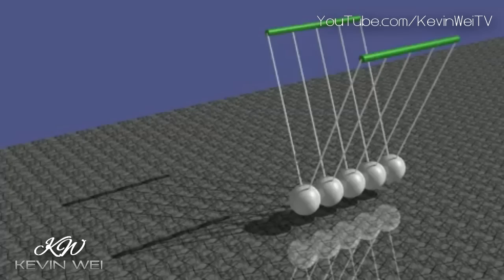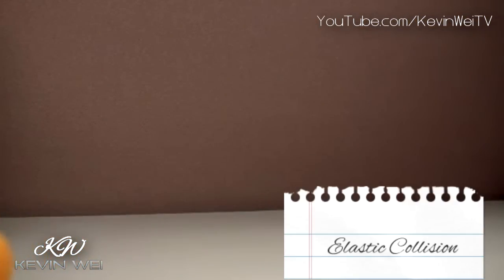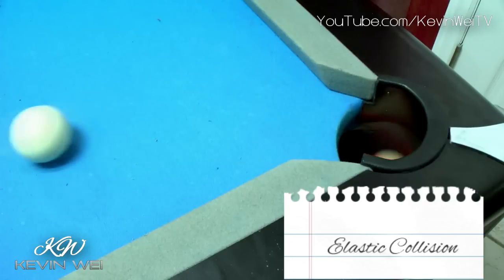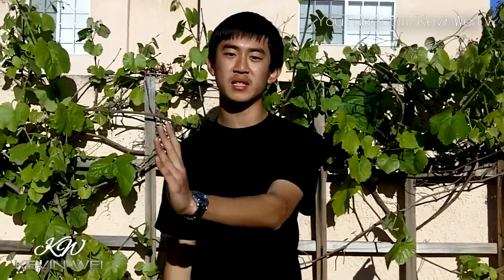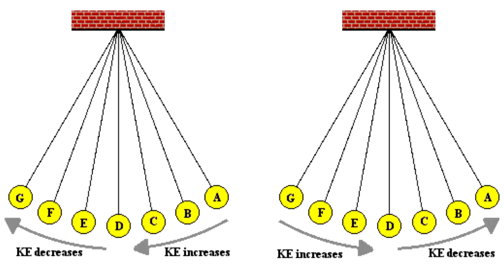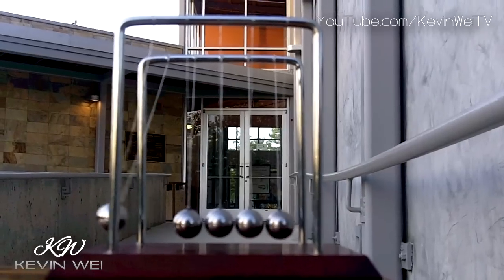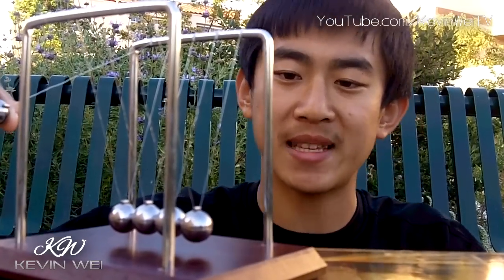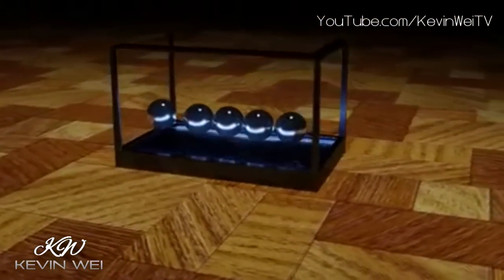The Science Behind Newton's Cradle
Newton's Cradle explained through simple science!

Written and edited by: Kevin Wei

This video was a project for my high school physics class. It was awarded "honorable mention" in the 1st Annual Southern California American Association of Physics Teachers: Student Physics Video Contest

VIDEO TRANSCRIPT:
You may have seen this gadget lying around in places like office cubicles. The Newton's Cradle is an apparatus which consists of several rocking metallic spheres. It is commonly seen as an executive toy -- a novelty item that is left on the desk of corporate executives and other office employees, yet serves absolutely no work-related purpose. Named after the physicist Sir Isaac Newton, it demonstrates the conservation of momentum and energy. If one ball is raised, what do you think will happen when it is released?

First, let's look at some physics principles. Newton's Cradle is a prime example of an elastic collision. In an elastic collision, two objects collide and return to their original shapes with no loss of total kinetic energy, just like pool balls. The law of conservation of momentum states that the total momentum of all objects interacting with one another remains constant regardless of the nature of the forces between the objects. What this basically means is that the momentum that one ball loses its equal to the momentum that the other one gains. Also, energy is conserved. As the first ball is raised, the system's gravitational potential energy increases. When it is released, the ball gains kinetic energy. At the bottom, also known as it's equilibrium point, it's energy becomes solely kinetic. As the ball swings past its equilibrium position, the kinetic energy decreases while the gravitational potential energy increases.

In a vacuum,  Newton's Cradle will ideally run forever due to the absence of fictional forces. Because of the conservation of energy and momentum, the distance here (show initial height) is almost the same as the resulting height here (show final height). As Newton has started, forces always exist on pairs. The initial force is ideally equal and opposite to its resulting force.